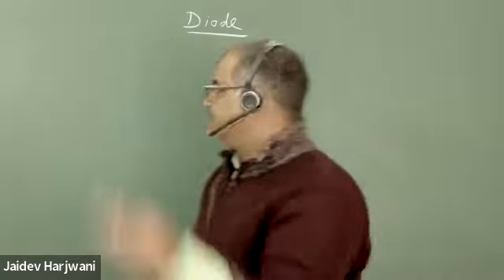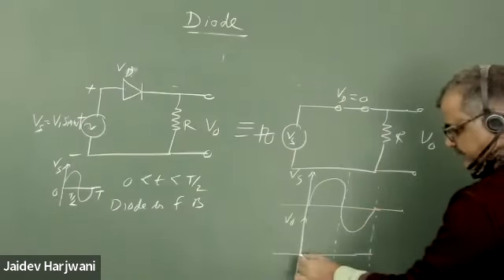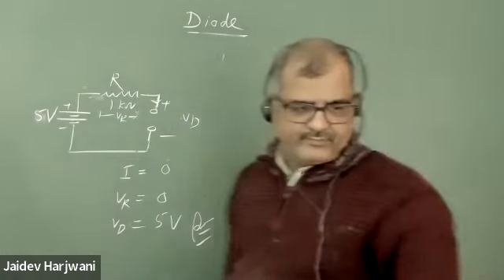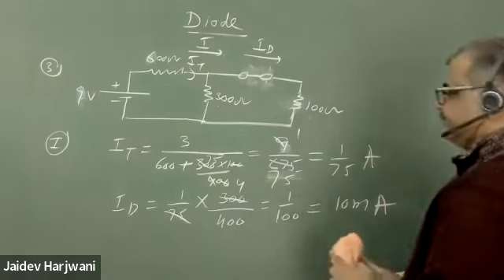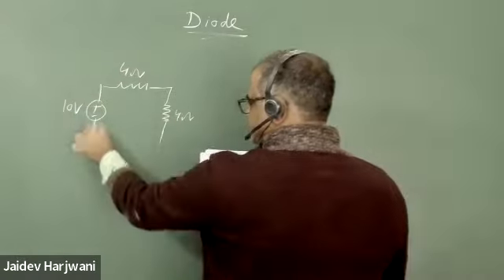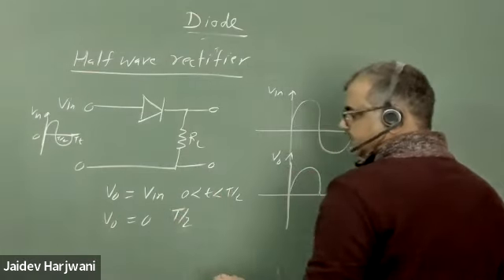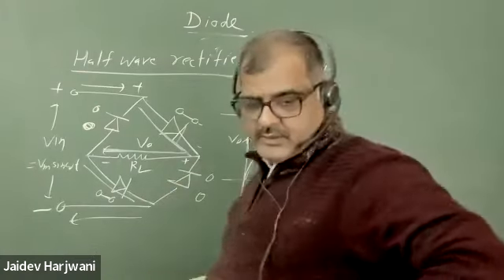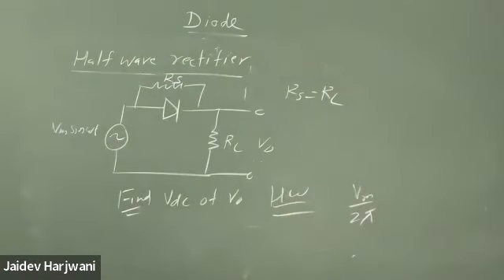Diode Lecture 1